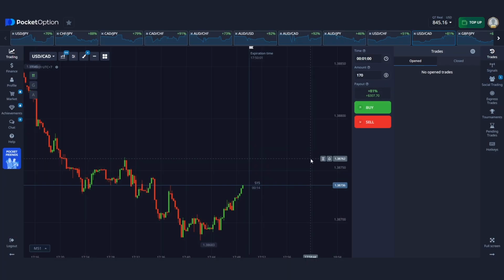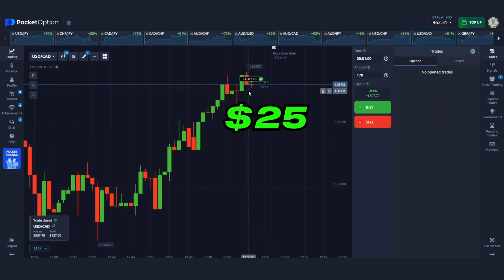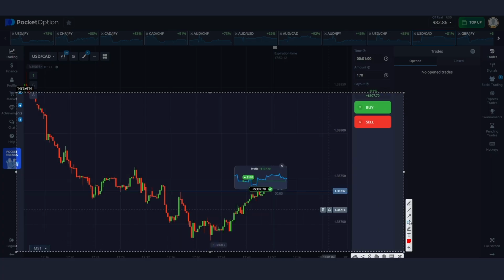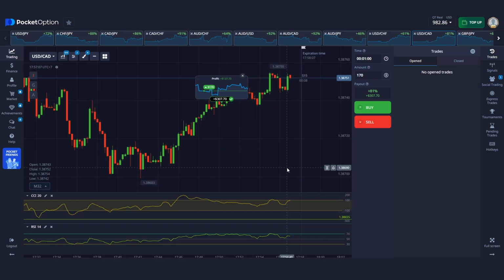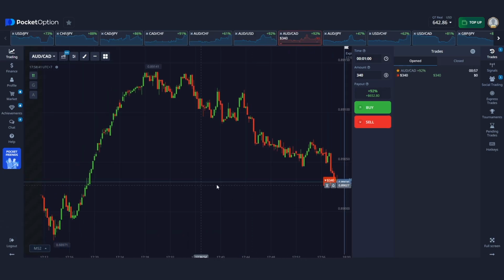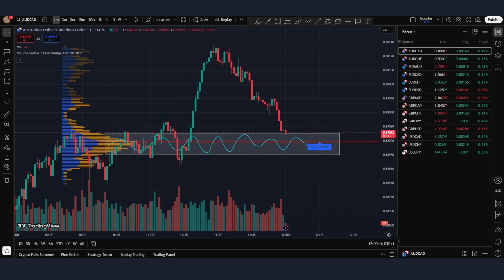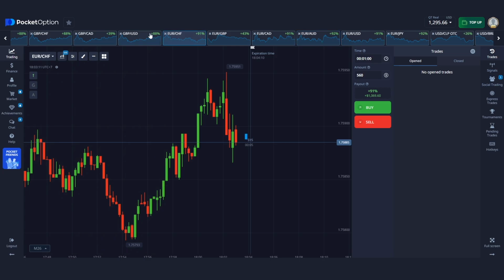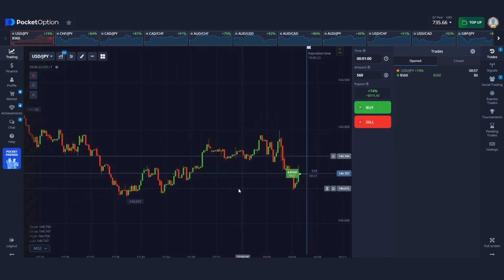Trading Bot! How It Reads Charts and Delivers 80%+ Accurate Signals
0:00 - trading bot
1:00 - binary trading bot
2:00 - binary options bot
3:00 - ai trading 2025
5:00 - Earn with Booster Bot Community!